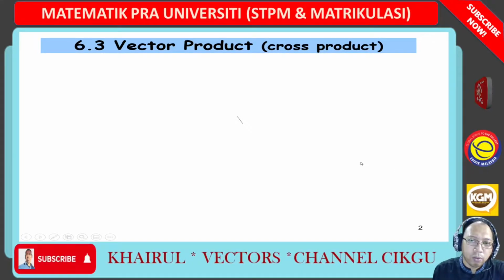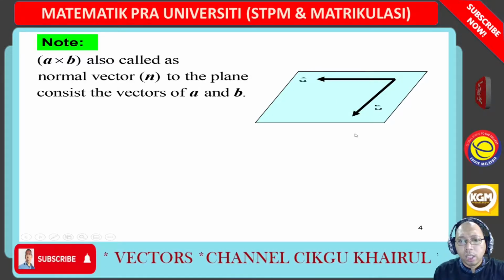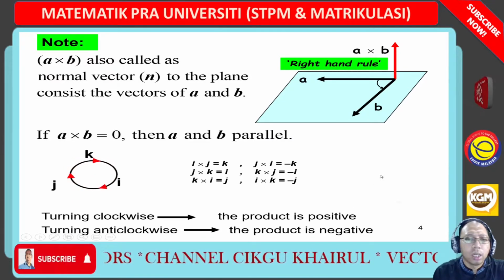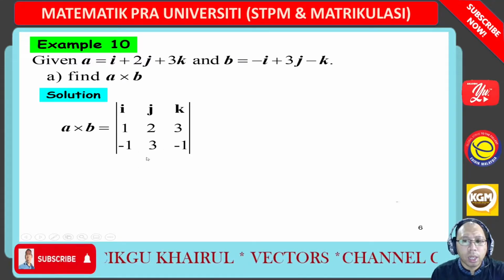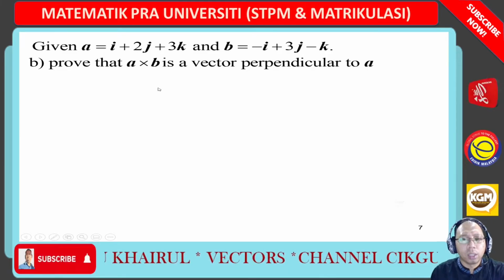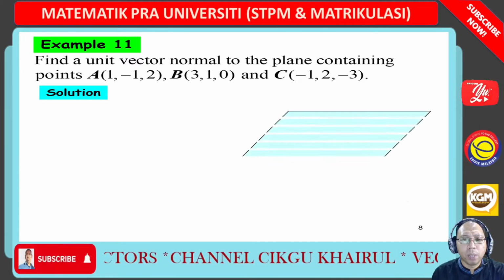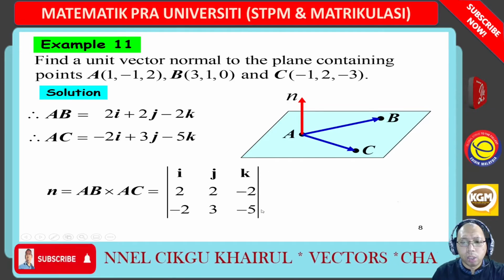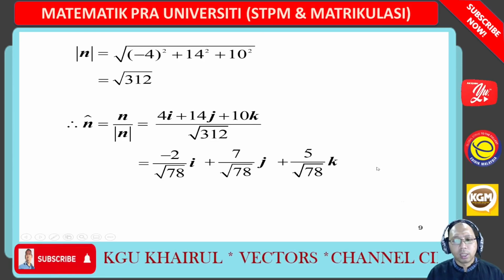Vectors Product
The learning outcomes of this video are:
(a) to find the vector product
(b) use the properties of vector product